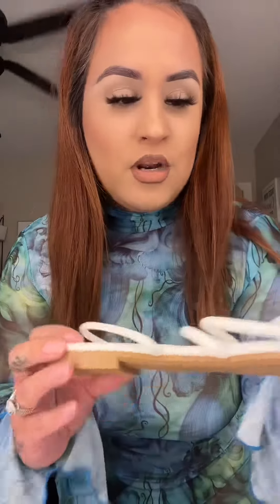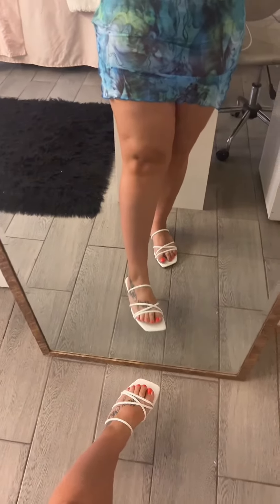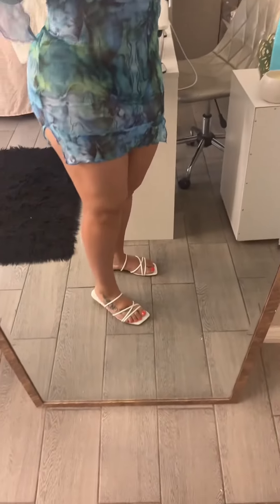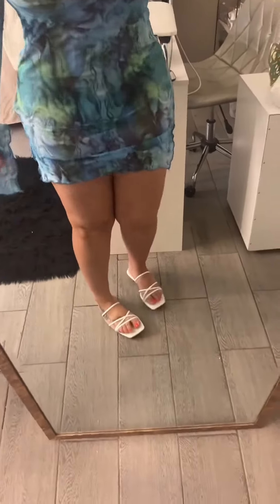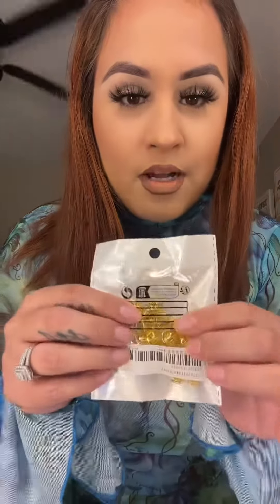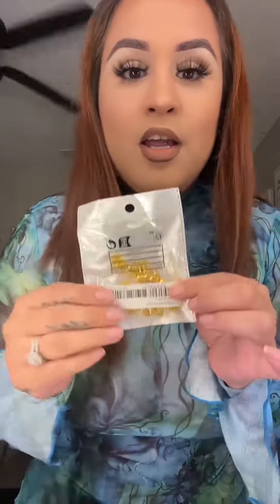MINI SHEIN TRY ON HAUL | Kika Flores